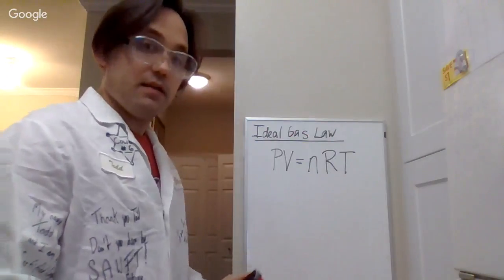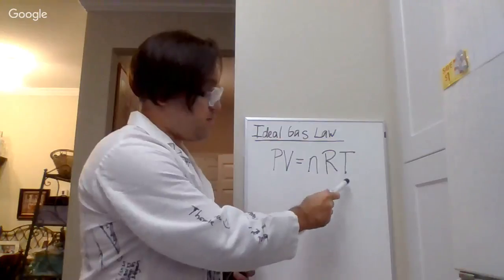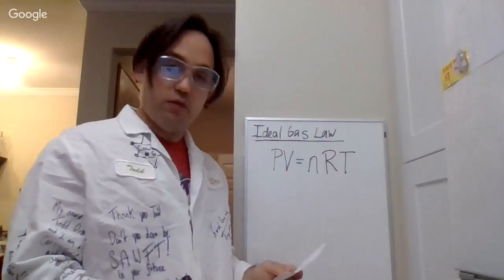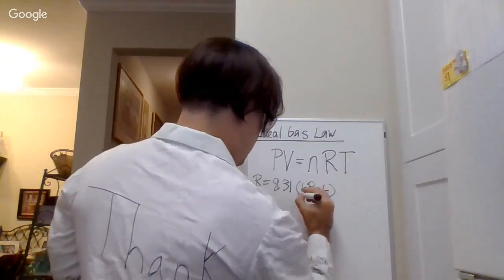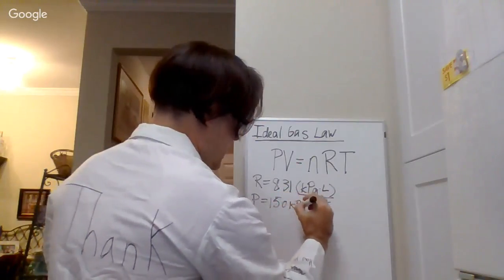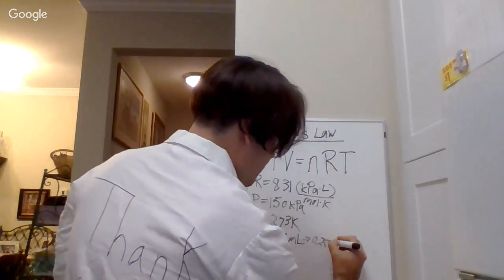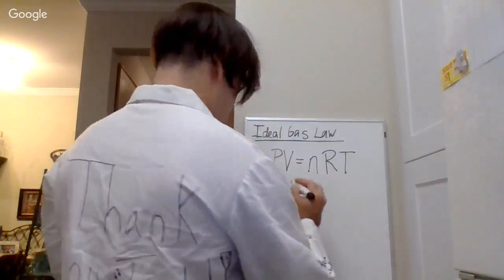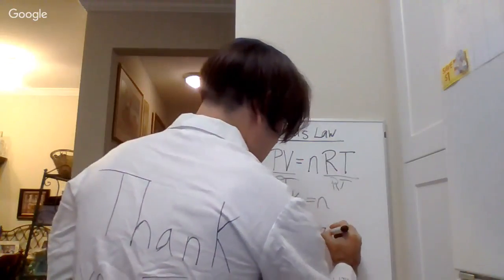Gas Laws with Professor Todd